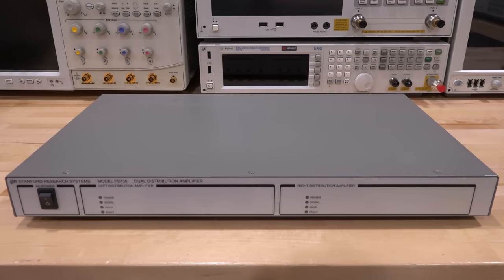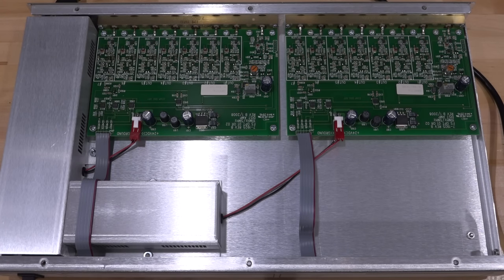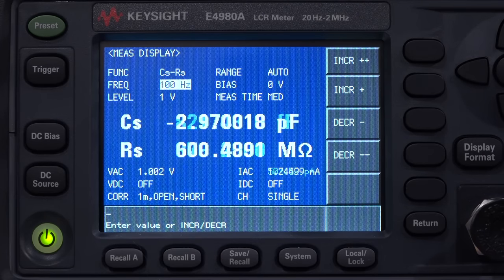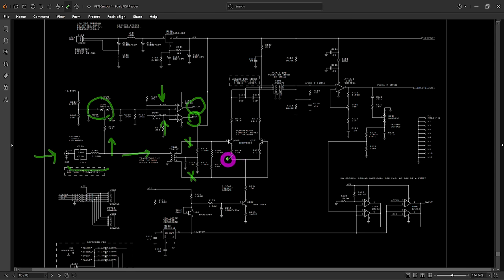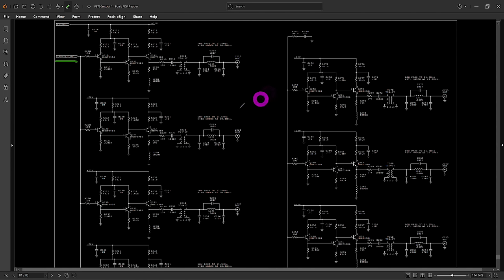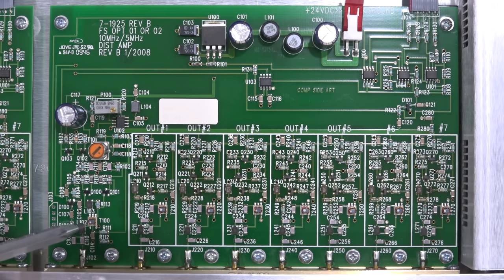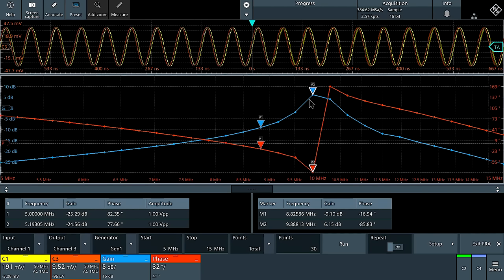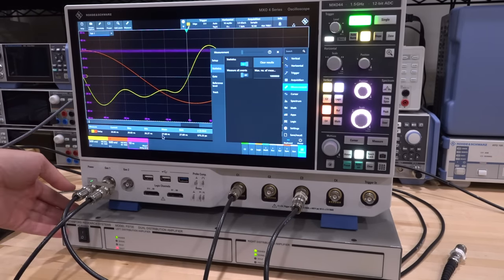TNP #40 - Stanford Research FS735 Dual Distribution Amplifier Teardown, Repair & Experiments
In this episode Shahriar repairs a fault SRS FS735 dual distribution amplifier. These instruments provide two independent 7-channel 10MHz distribution modules with exceptional signal purity and isolation. The instrument does not properly powers on which points to a potential problem with the internal power supply.
The unit has two identical power supplies; one for each module. Both power supplies have a failed startup capacitor which can be easily replaced. After the repair, the power supplies are verified for functionality and power delivery. The schematic of the entire unit is described as well as a view of the module PCB. The performance of the unit across frequency, harmonic distortion as well as isolation behavior is also measured and verified.